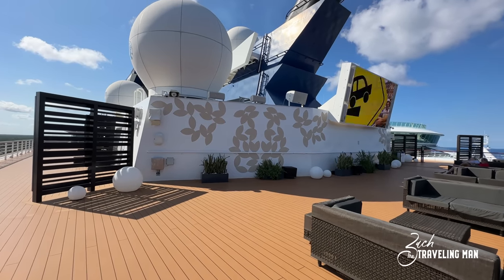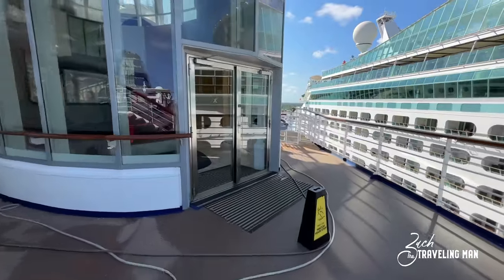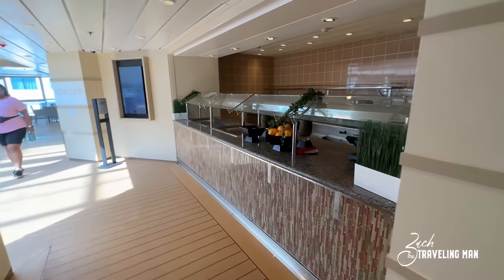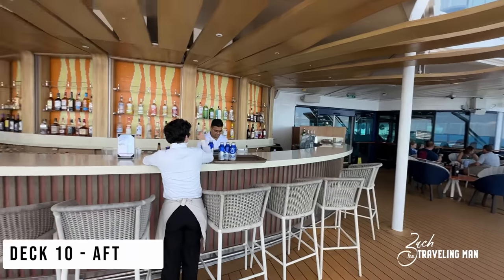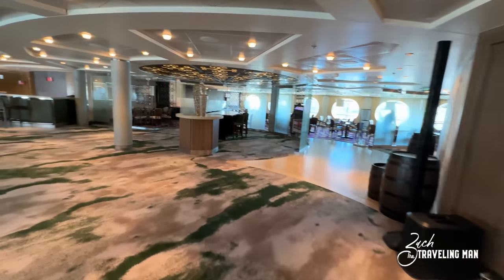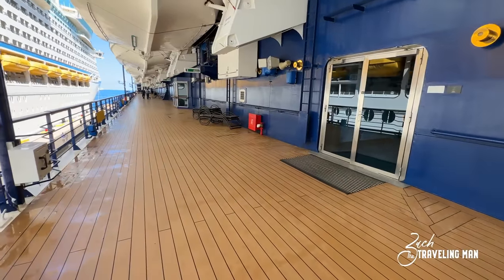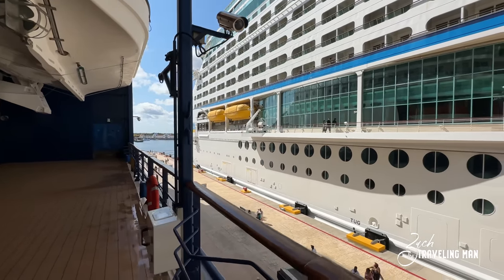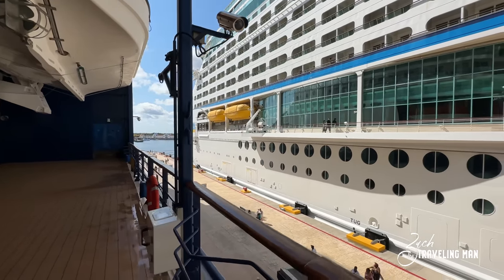Celebrity Summit Full Ship Tour 4K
This Celebrity Summit full ship tour will show you all of the beautiful locations around the third oldest Celebrity Cruises cruise ship. This full ship tour will cover all of the decks, including all dining venues, theaters, lounges, pools, and more. Just some of the Celebrity Summit feature locations on this tour are Luminae, Blu, Cosmopolitan, Tuscan Grille, Rendezvous Lounge, Cellar Masters, Solarium, Spa, Sky Lounge, Retreat Sundeck, Rooftop Terrace, and many more.

I cover lots of cruise ship travel - including Celebrity Cruises, Royal Caribbean, Celebrity Cruises, Virgin Voyages, Norwegian Cruise Line, and more. From the latest cruise news to cruise ship reviews, dining guides and reviews, best excursions, and more!

00:00 Introduction
00:21 Deck 12
01:27 Deck 11
08:23 Deck 10
17:26 Deck 5
25:11 Deck 4
32:31 Deck 3
36:05 Gangway